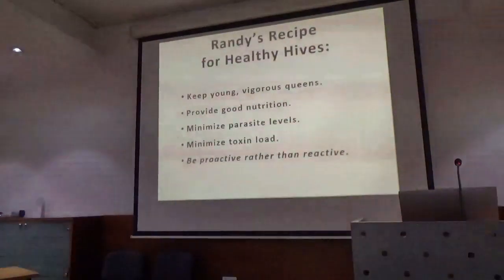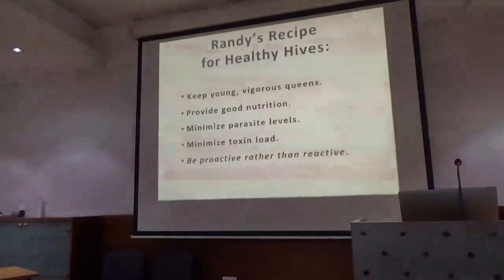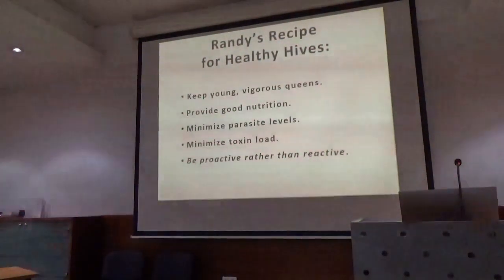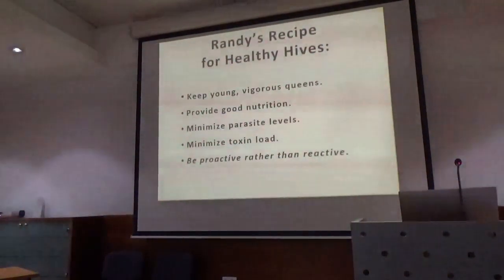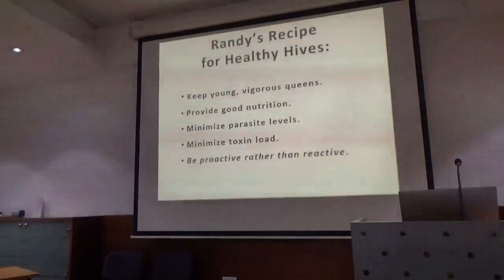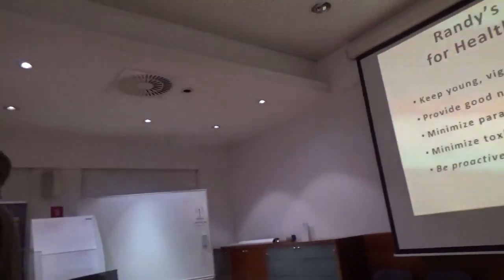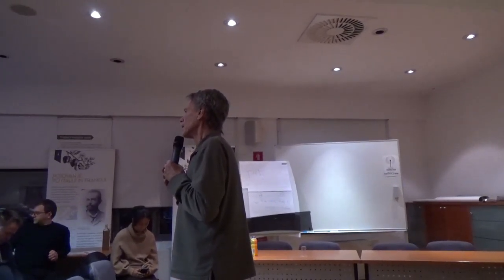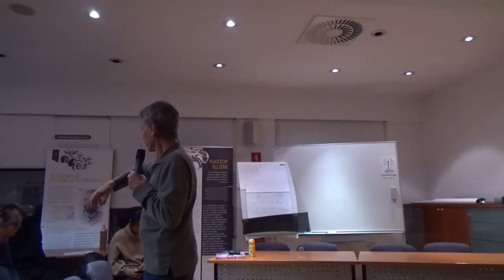Strokovni dogodek z Randyjem Oliverjem - NAJBOLJŠE PRAKSE ZA PRAKTIČNO ČEBELARJENJE 2. del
NAJBOLJŠE PRAKSE ZA PRAKTIČNO ČEBELARJENJE

Za veterinarje in čebelarje, o vzdrževanju zdravih in produktivnih čebeljih družin.
Randy Oliver je pričel čebelariti ljubiteljsko okoli leta 1966, diplomiral je na področju bioloških znanosti in se specializiral za entomologijo. Leta 1980 je v Kaliforniji začel postavljati čebelarstvo s selitvenimi čebeljimi družinami in trenutno s sinovoma upravlja približno 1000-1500 panjev. Sinova  Eric in Ian bosta kmalu prevzela čebelarstvo, in tako bo imel Randy več časa za raziskave.

Od leta 2006 redno piše za revijo American Bee Journal.

Posnetek je bil ustvarjen na strokovnem dogodku, ki sta ga 27. februarja 2023 organzirala Slovensko akademsko čebelarsko društvo (SAČD) in Kmetijski inštitut Slovenije (KIS).